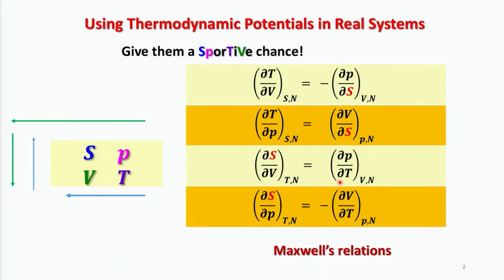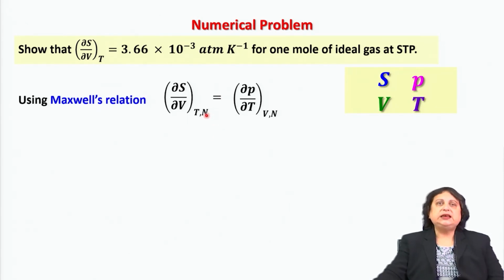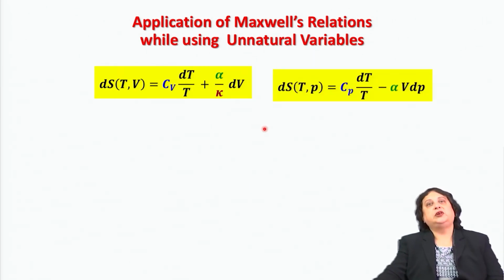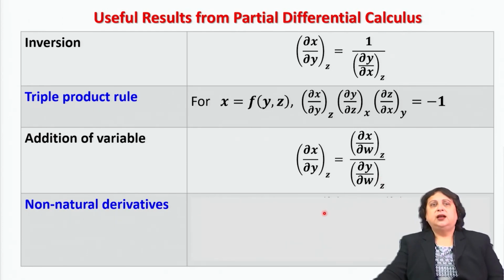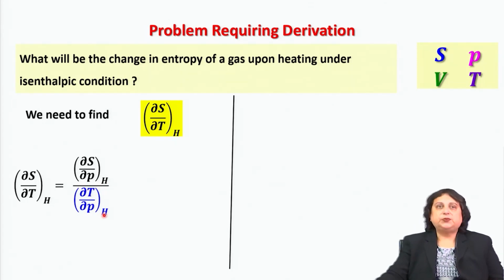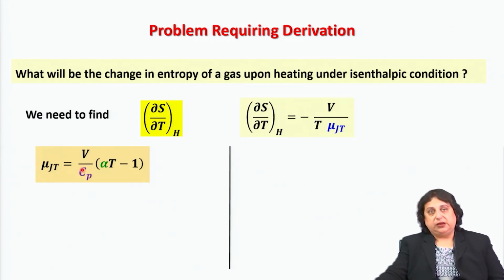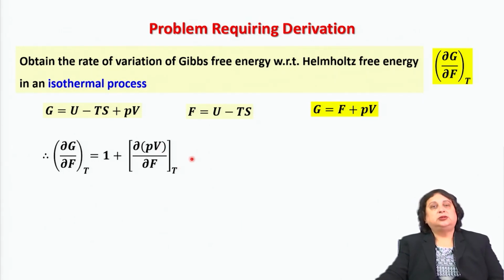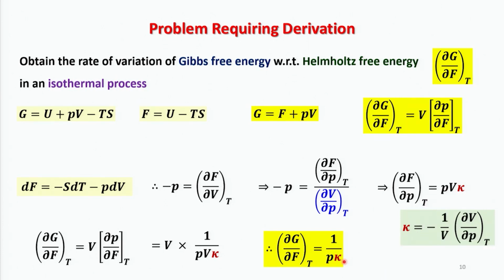Using Maxwell's relations to solve numerical problems